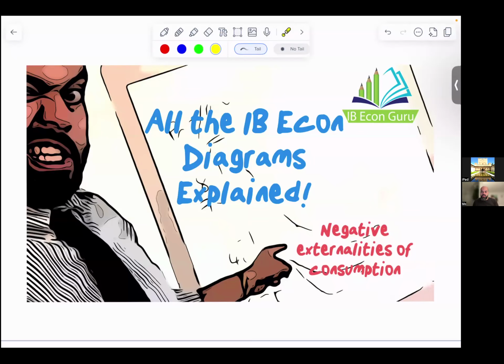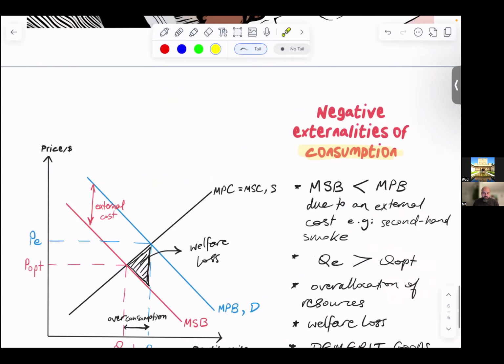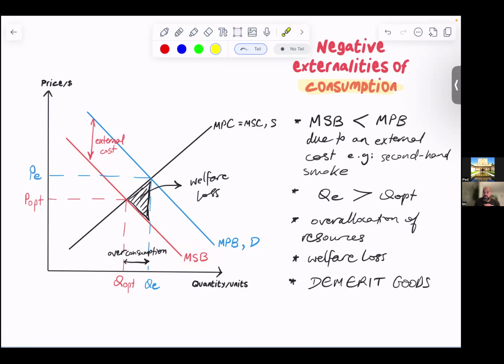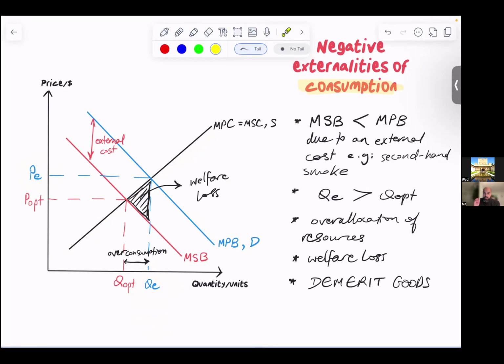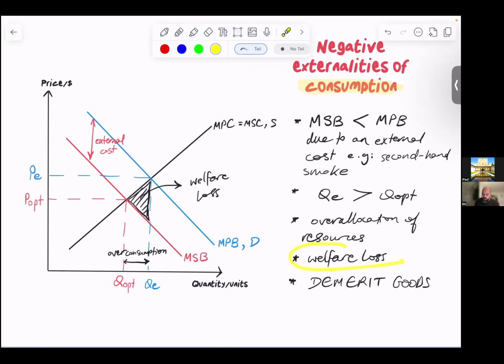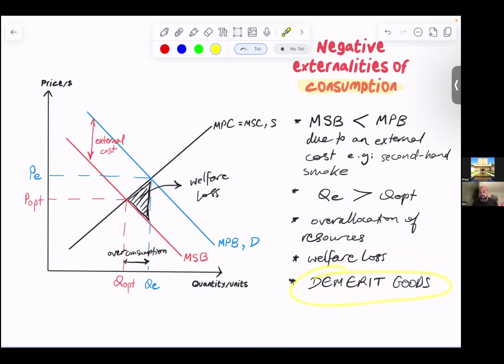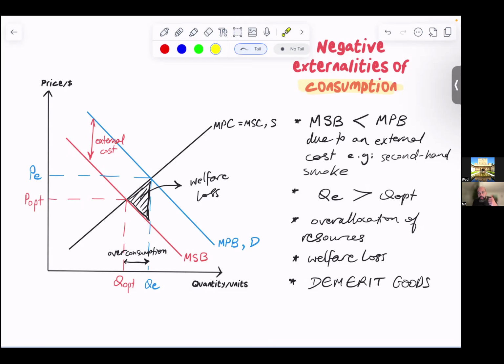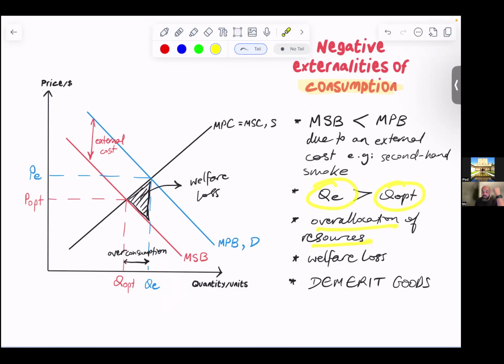Negative Externalities of Consumption and Demerit Goods